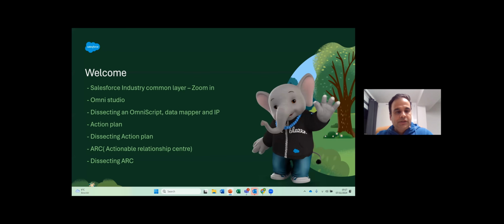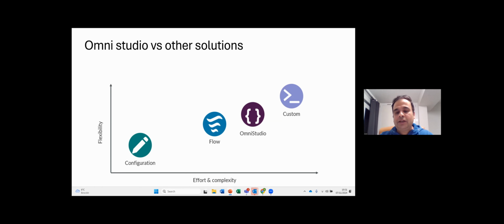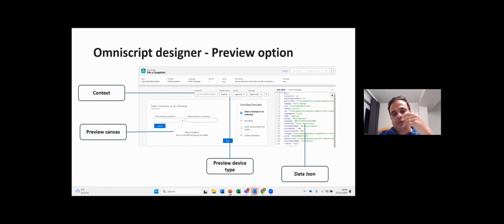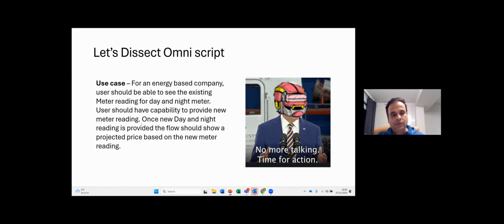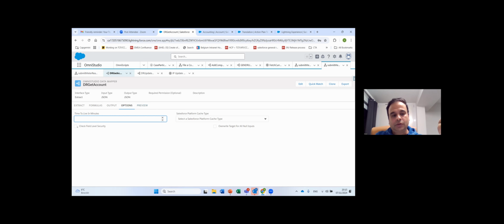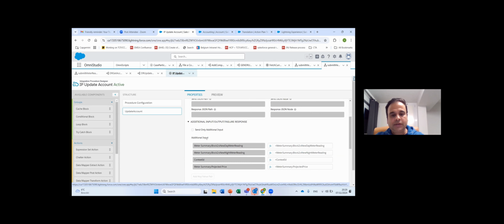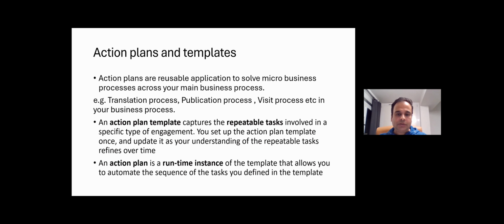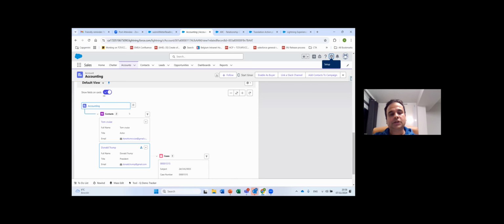Enhancing Business Processes with the Salesforce Industries Common Layer by CTA Anand Khambete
Online meetup of the Salesforce Architect Community Group Utrecht with Salesforce CTA Anand Khambete from Capgemini presenting about how to enhance business processes with the Salesforce Industries Common Layer, including live demos of the various parts of OmniStudio.

0:00:00 - Introduction
0:01:24 - Agenda
0:04:33 - Satellite View Salesforce Landscape
0:06:29 - Flight View Salesforce Industry Cloud Solutions
0:07:51 - Bird's Eye View Salesforce Industry Layered Approach
0:13:24 - Omni Studio vs. Other Solutions
0:16:53 - Omni Studio Layered Approach
0:20:36 - Flex Cards
0:24:55 - OmniScripts
0:32:37 - Service Layer - Data Mapper and Integration Procedure
0:33:37 - Omni Studio Data Mappers
0:37:20 - Integration Procedure
0:41:12 - Join the dots... OmniScript + IP + Data Mapper
0:44:20 - OmniStudio live demo
1:20:58 - Takeaways OmniScript + Integration Procedure + Data Mapper
1:26:40 - Action Plans and ARC
1:27:15 - Action Plans and Templates
1:32:51 - Action Plan live demo
1:36:54 - What is Actionable Relationship Center?
1:39:35 - Actionable Relationship Center live demo
1:43:10 - Q&A

Speakers:
Anand Khambete - Salesforce CTA at Capgemini

Organizers:
Abdel Mouttaqui - Managing Salesforce Architect at Capgemini

Kid Jansen - Chief Salesforce Architect, Deputy Salesforce CTO Netherlands, Enterprise Architect Director at Capgemini